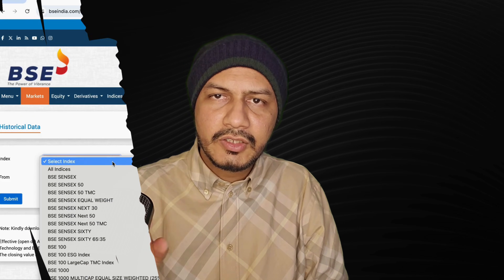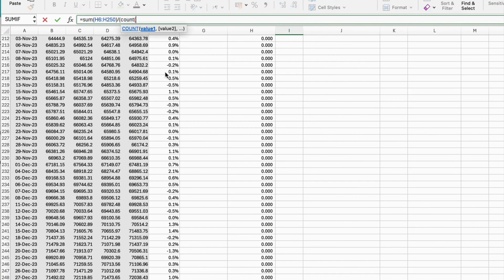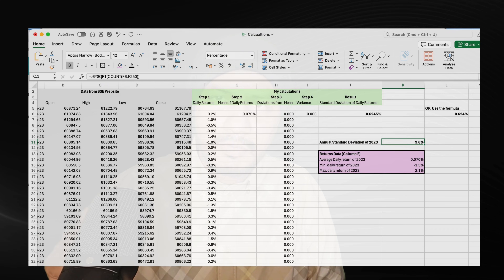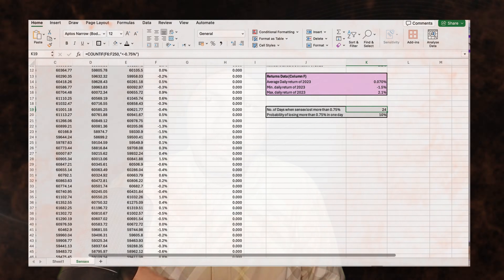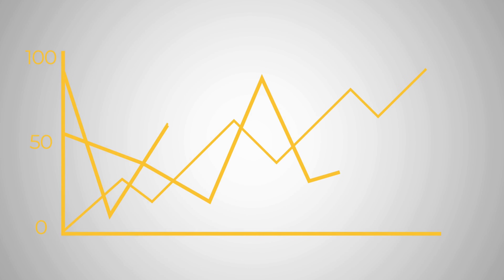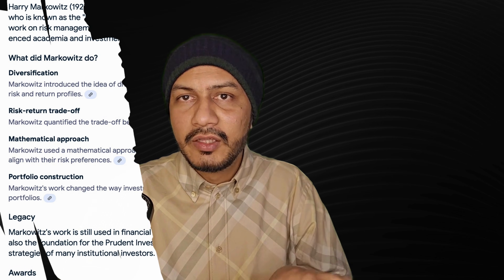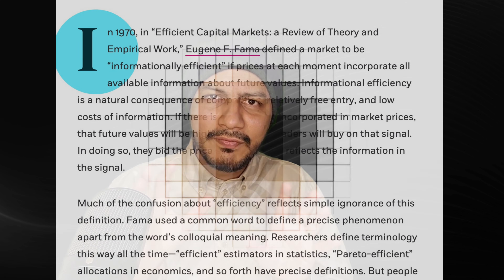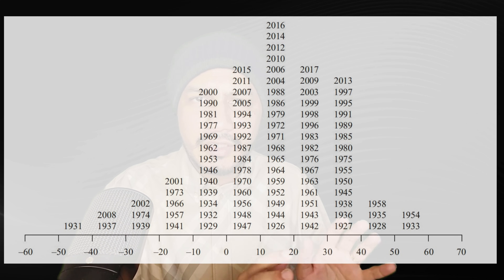How to Calculate Standard Deviation as a Measure of Risk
Understanding risk is crucial , and standard deviation is one of the most common ways to measure it. In this video, we break down how to calculate the standard deviation using BSE Sensex data. You'll learn how to gather historical return data, compute the mean return, and use the standard deviation formula to quantify market volatility. This is beginner level video. 🚀📊